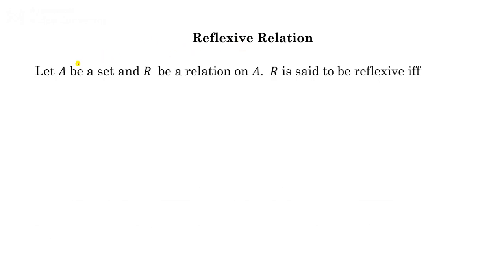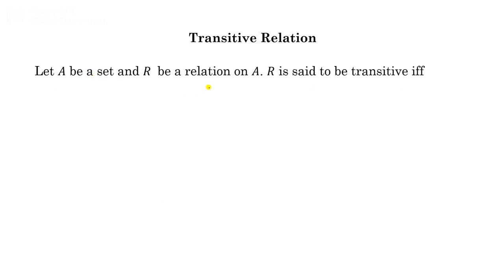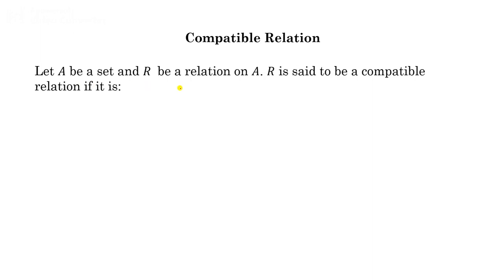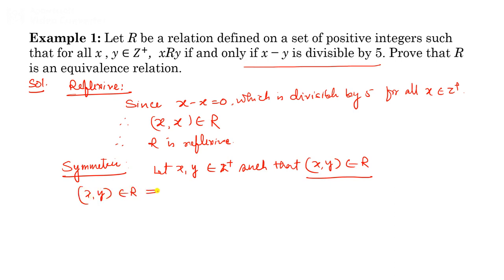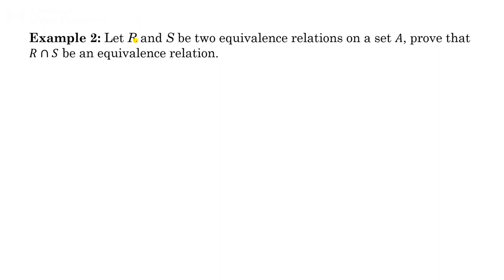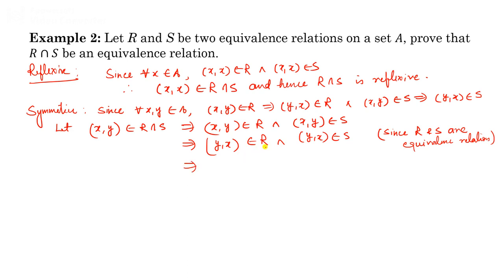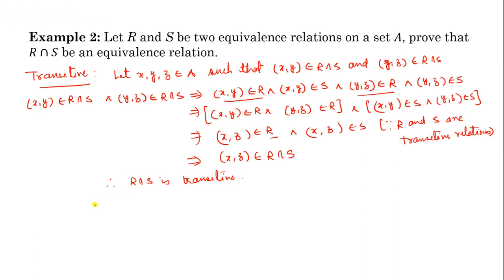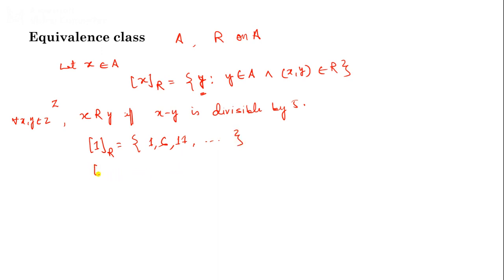Types of Relations part 1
This lecture discusses different types of relations, reflexive, symmetric, transitive, equivalence etc.